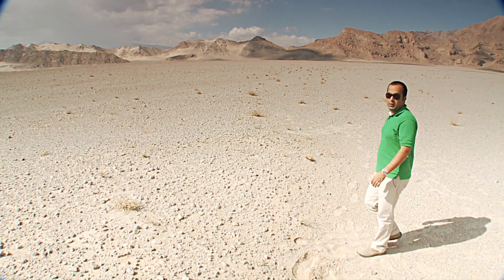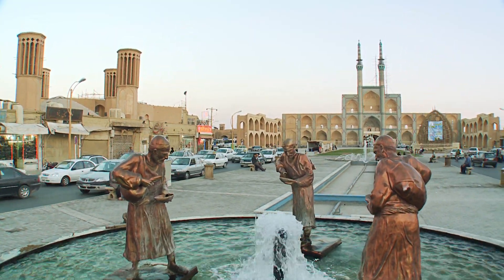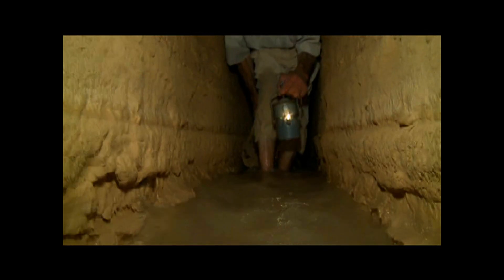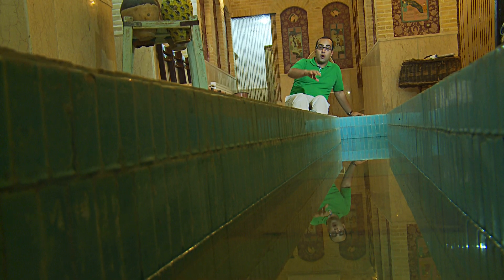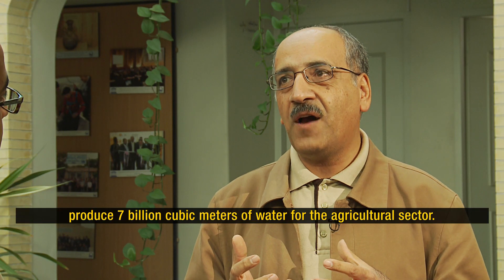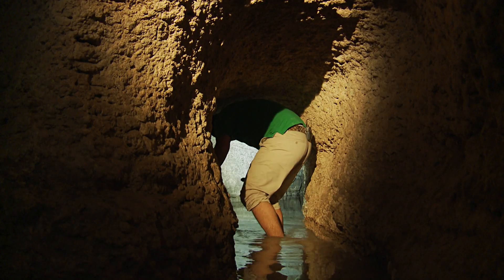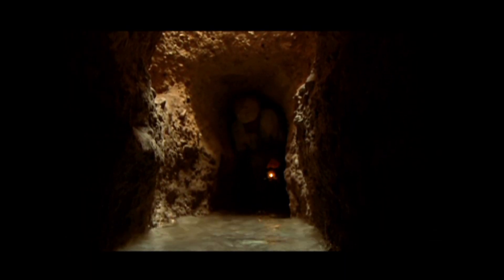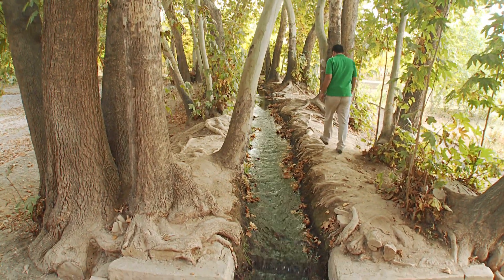QANAT IN IRAN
A qanat or kariz, is a system for transporting water from an aquifer or water well to the surface, through an underground aqueduct. Constructed in Iran, Iraq and numerous other societies, this is an ancient system of water supply which allows water to be transported over long distances in hot dry climates without loss of much of the water to evaporation. The system has the advantage of being resistant to natural disasters such as earthquakes and floods, and to deliberate destruction in war. Furthermore, it is almost insensitive to the levels of precipitation, delivering a flow with only gradual variations from wet to dry years.